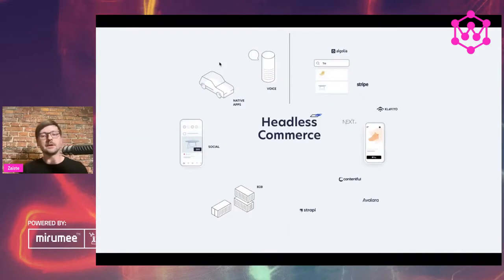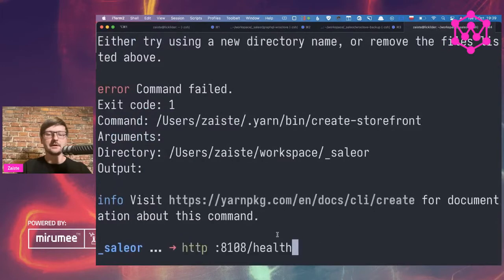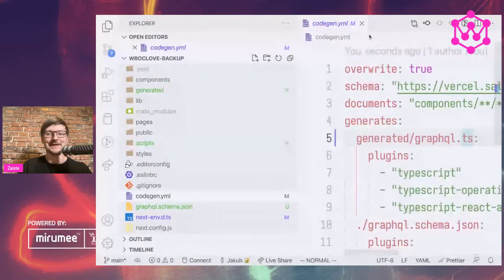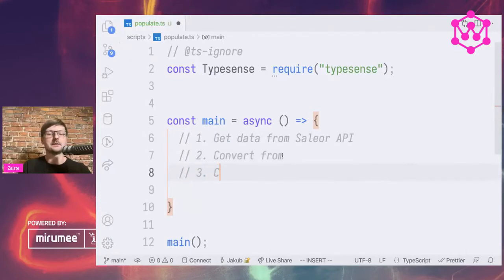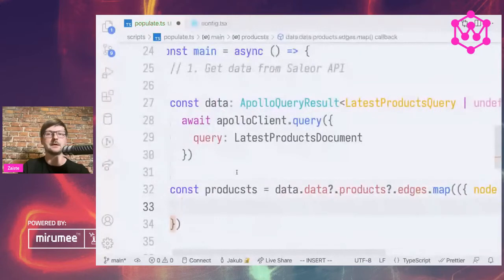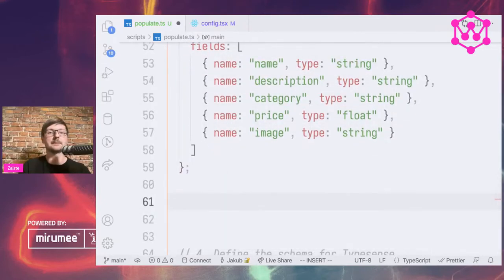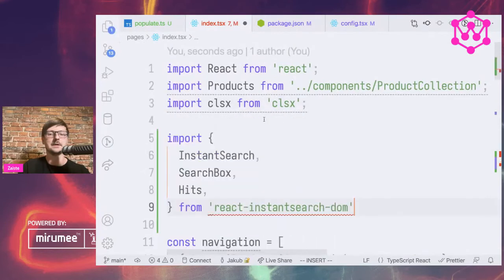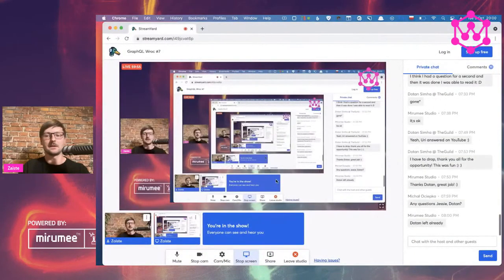Lightning-Fast Search for Headless Commerce | Jakub Neander | GraphQL Wroclaw Meetup #7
In this talk we will build a simple storefront in Next.js and Saleor integrating with Typesense for the lightning-fast search experience.

Jakub "Zaiste" Neander - Software Technologist at Saleor